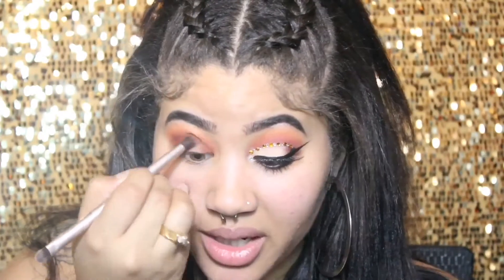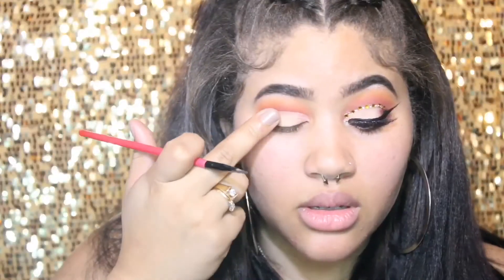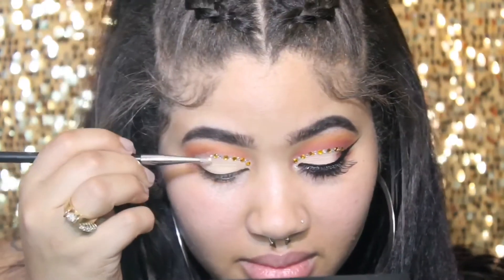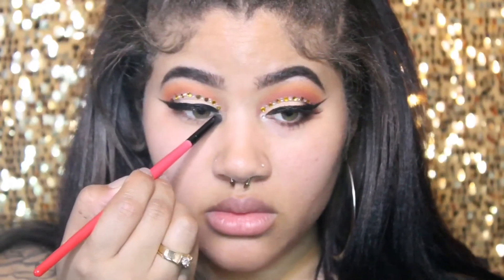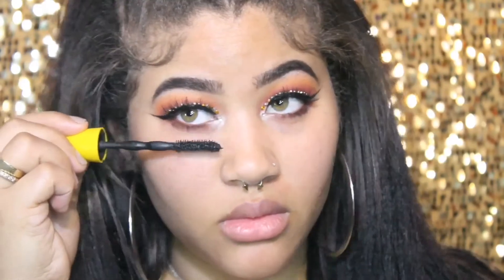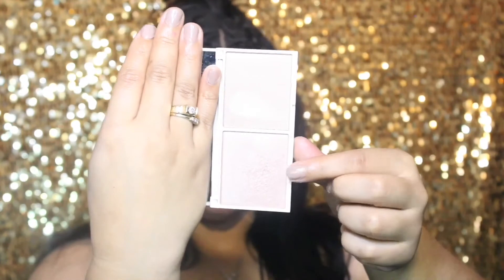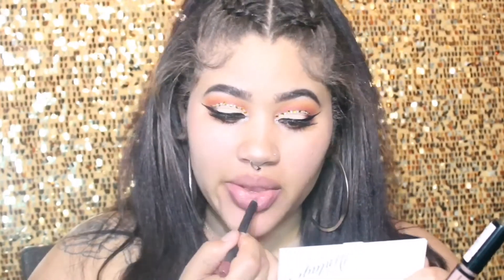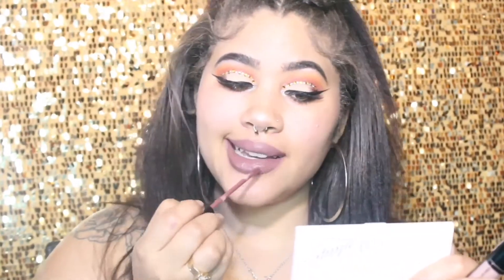Rhinestone Makeup Look | COLLAB w/ Moiya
Hey hunnies❤️ OPEN ME ❤️ (watch in HD)

Products Used

    •SHADOWS
Coastal scents- Orange Crush
Coastal Scents- Chocolatier
Morphe 35o palette
Japedesque "brush" -150
La Charme Lashes - Garland (size: 747M)
Proclaim (Hair Glue: Dark)
Spider effect mascara  (Classic Black231) -Maybelline New York
Makeup removing wipes- Neutrogena
OFRA Highlighter -Beverly hills
Kylie lip kit- Love bite
 •NAILS
NONE

   /BRUSHES\&/TOOLS\

Crown precision detail brush C431
Real techniques bold metals oval shadow brush
Naked pallete eye shadow brush
Fan brush (eBay brush set)
Tweezers

           OUTFIT
None of your business